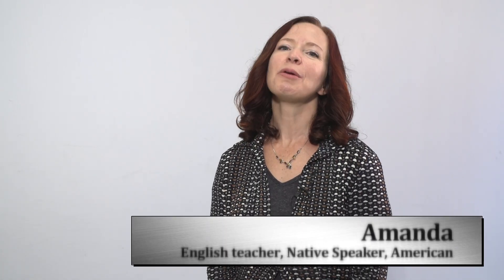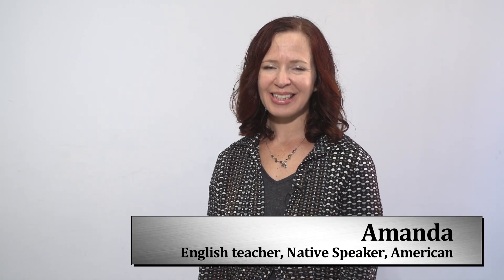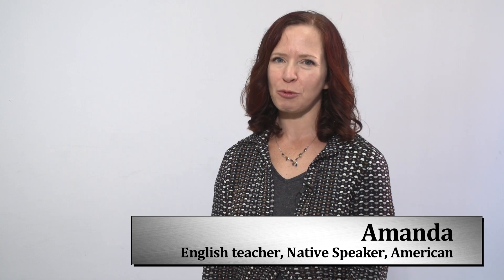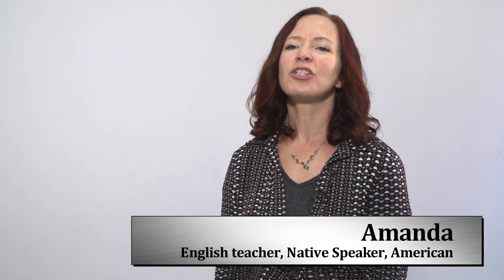QUICK TIPS FROM NATIVES #5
Have you ever been BORED in English? Maybe, the textbook was BORING or the material TOO DIFFICULT?

Well, how do you choose materials when learning English?
What is the best way for you to see progress in your English skills?

Amanda explains what you should look for in material, whether it be a book or a course.  Listen to find out how you can learn more effectively by choosing material that WORKS FOR YOU and YOUR NEEDS! Enjoy!